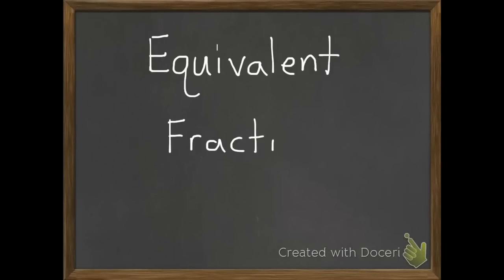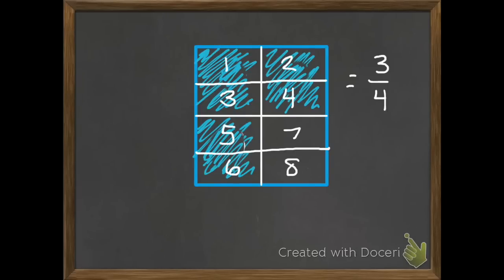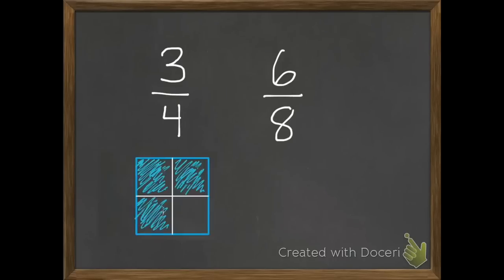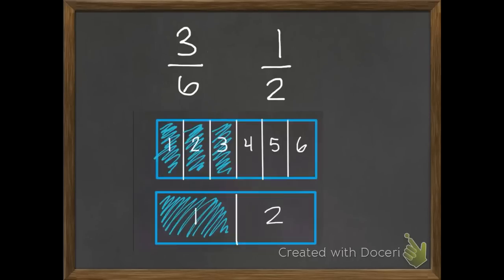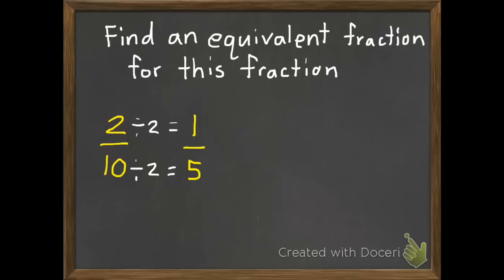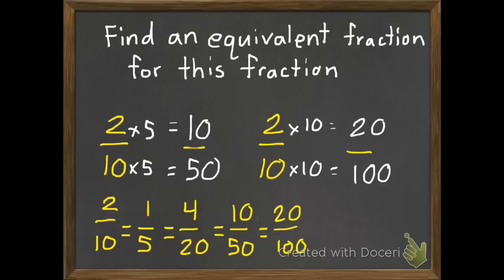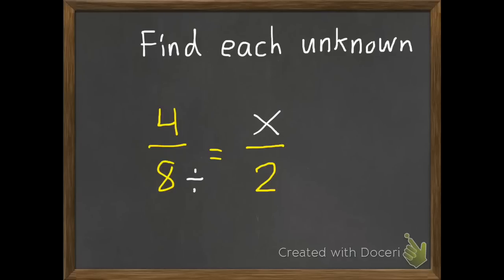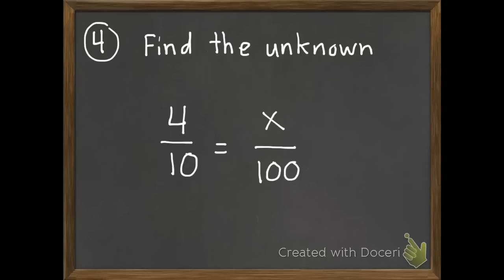Equivalent Fractions 8-4